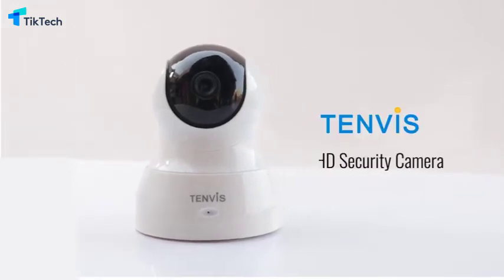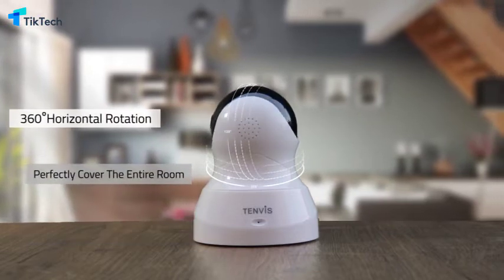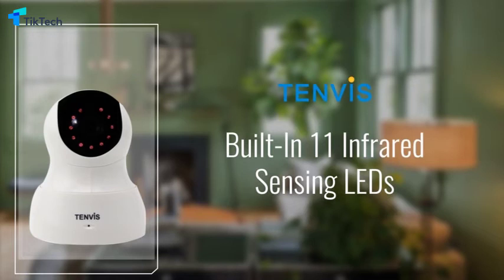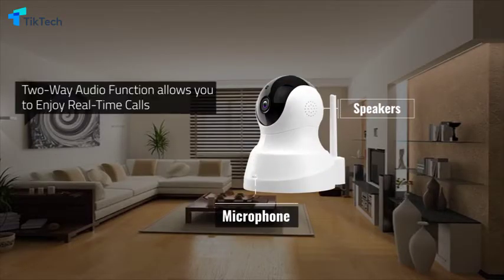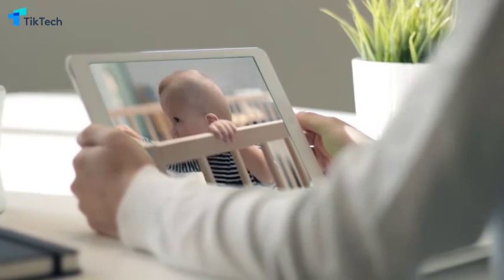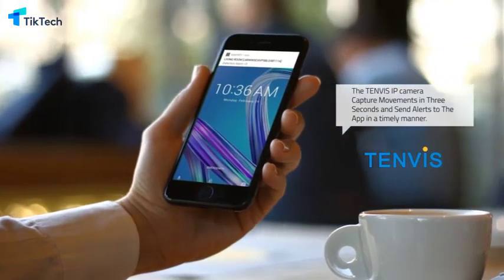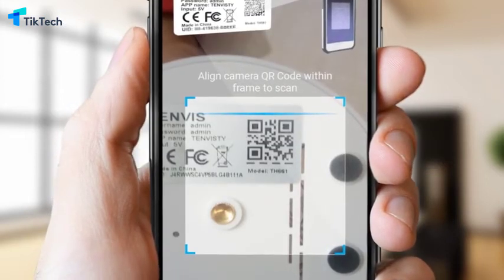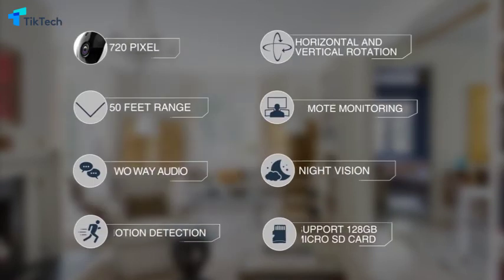TENVIS SMART HD INDOOR SECURITY CAMERA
Professional Remote Home Surveillance System for Kids/Pets.